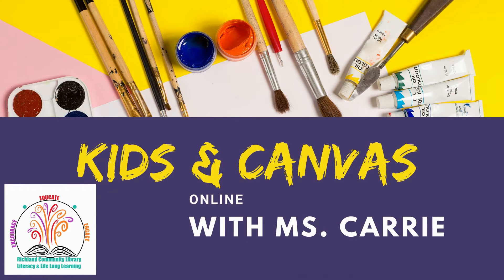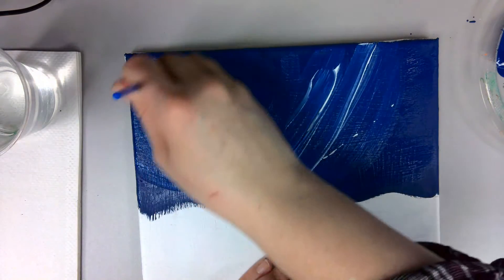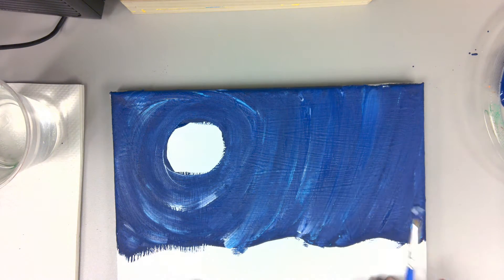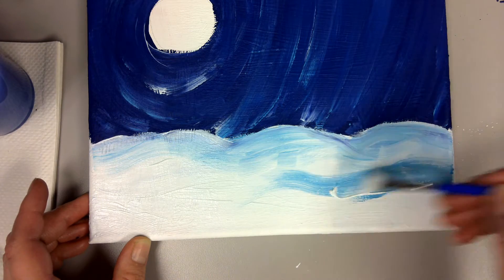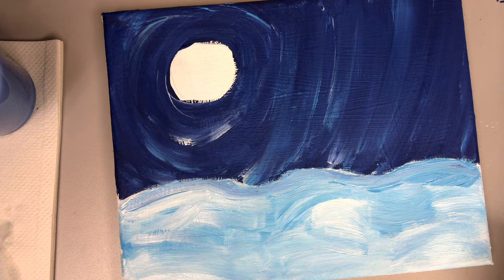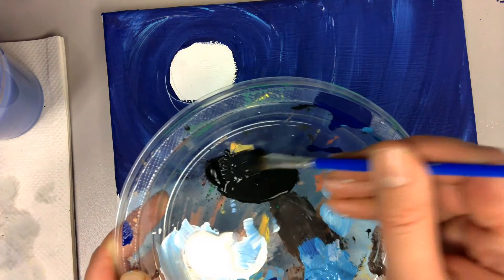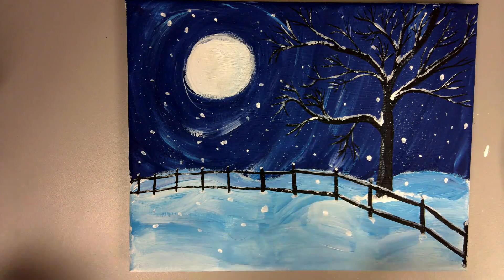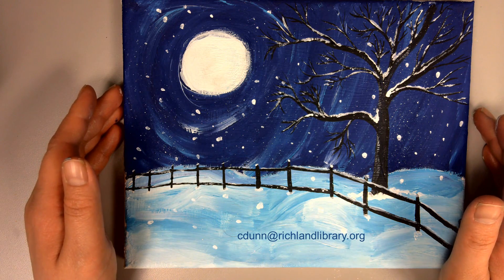Kids & Canvas January